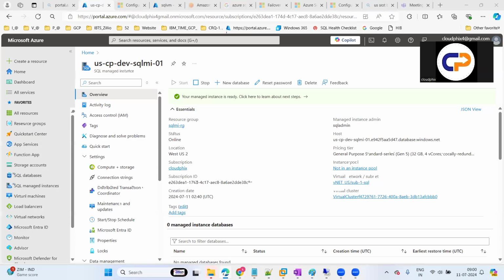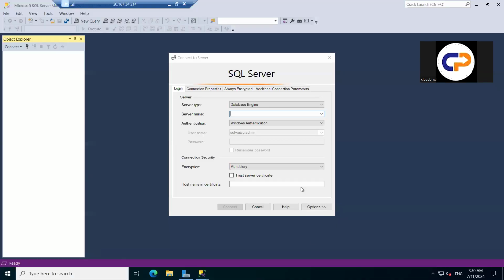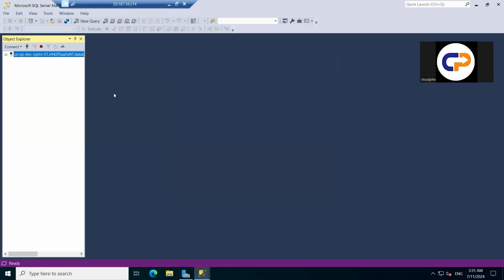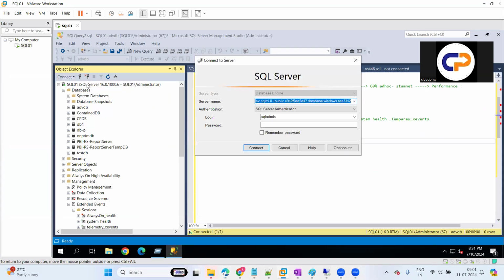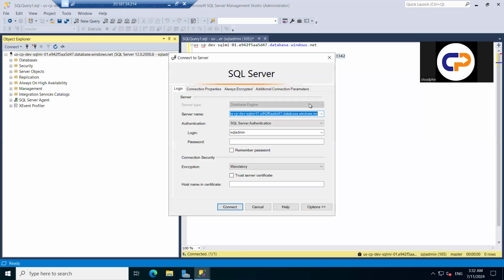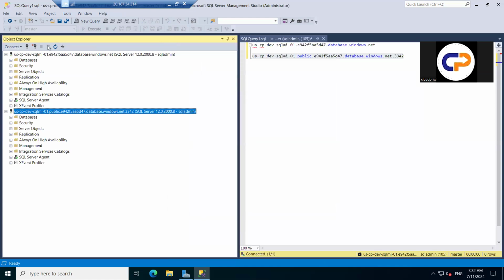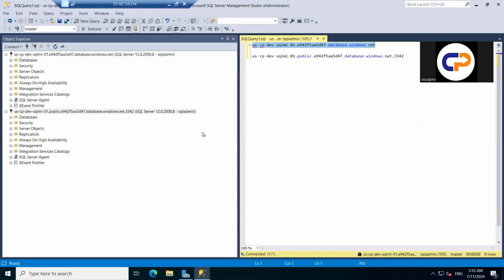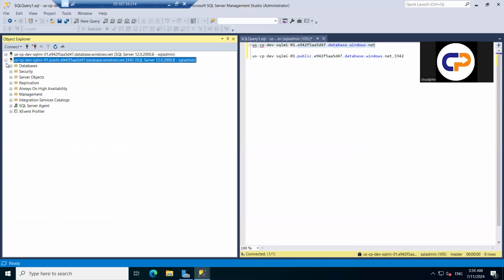Azure SQL Managed Instance Deployment: Reducing Deployment Time from 6 Hours to 20 Minutes-Part=3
Live Demo
Let's now proceed with a live demonstration of deploying an Azure SQL Managed Instance using the steps outlined above, and validate the connections.

Key Links and Contacts:
🚀 New Batch Starting: Azure SQL DBA + Database Migration Crash Course!
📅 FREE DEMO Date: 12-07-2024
⏰ India Time: 9:00 PM - 10:00 PM IST
⏰ US Time: 11:30 AM - 12:30 PM EST
📍 Meeting ID: 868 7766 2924
🔒 Password: SQL2024
Live Recording Sessions: